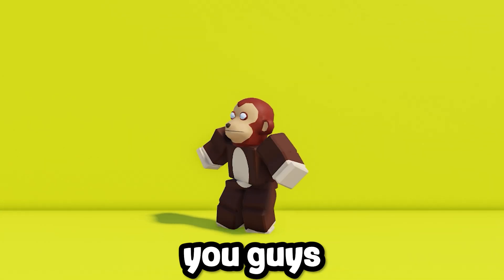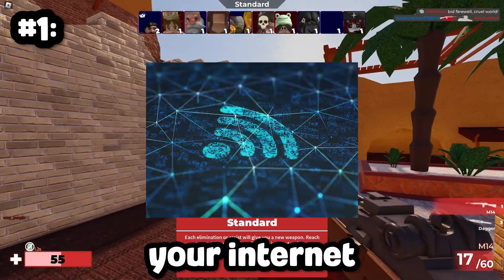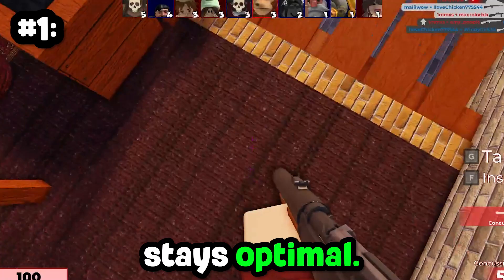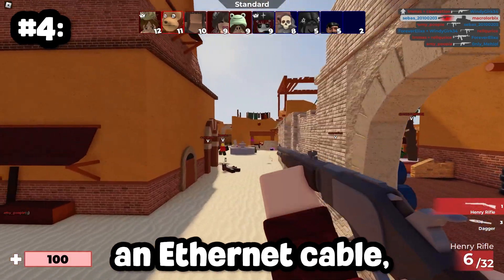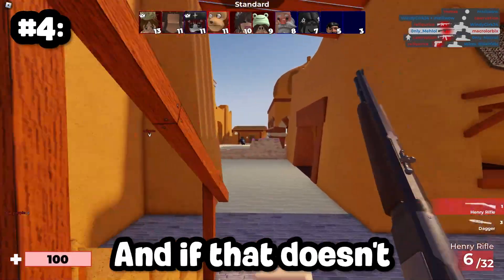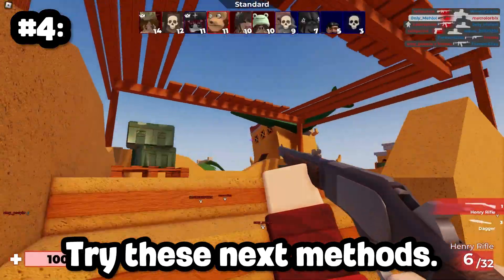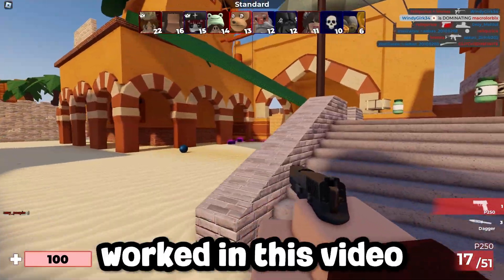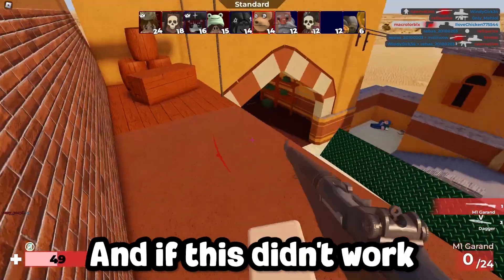Fix Lag Spikes From Roblox (2026)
Fix Lag Spikes From Roblox (2026). These are the best possible methods to play Roblox without lag spikes or high ping during January 2026.  Better your Roblox ping in under 3 minutes with this simple Roblox lag fix tutorial.

If you need serious troubleshooting, I have a YouTube membership option available for more in-depth support with your tech-related problems!

Fix Lag Spikes From Roblox (2024)